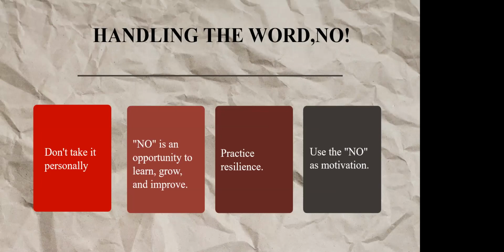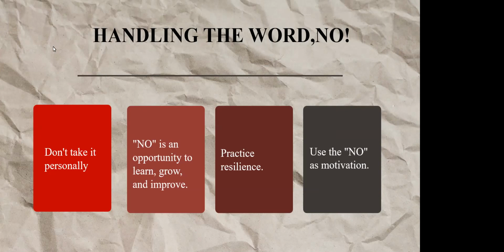AndWar Training, 15th Mar2023